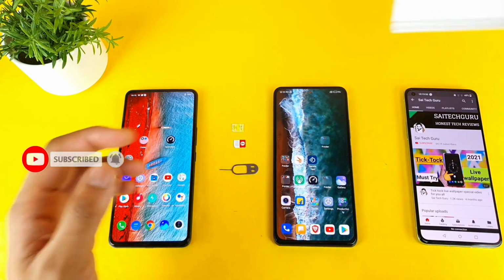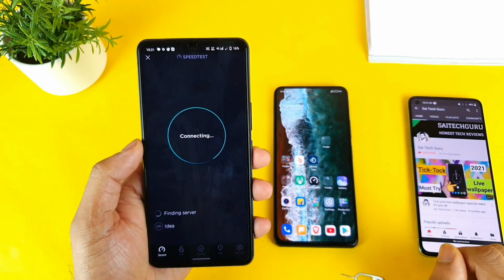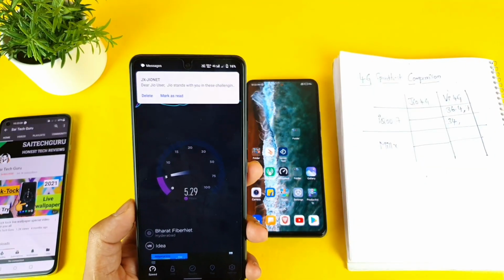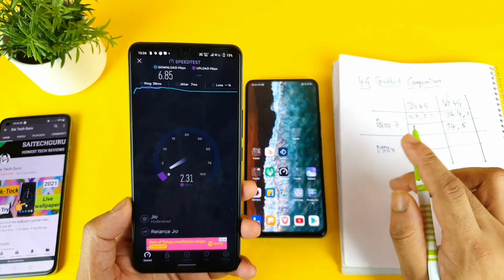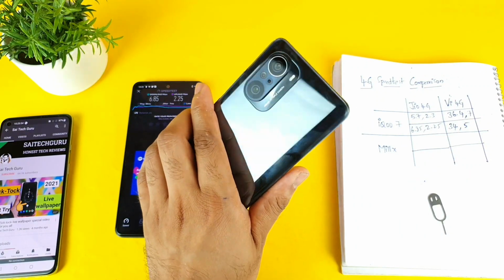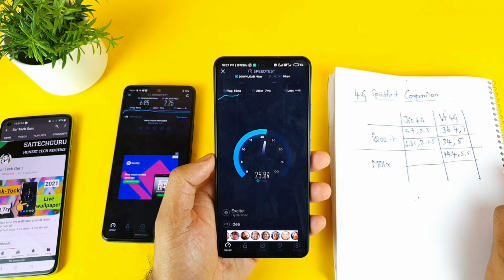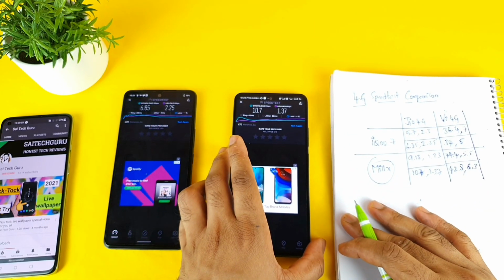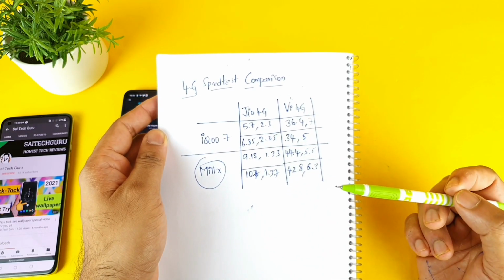Iqoo 7 vs Mi 11X 4G data speedtest comparison which is faster